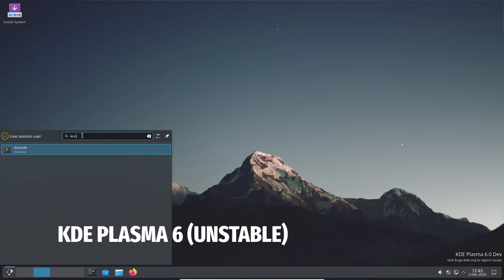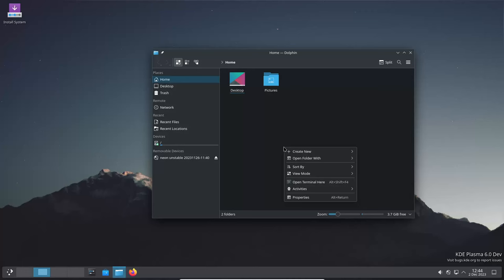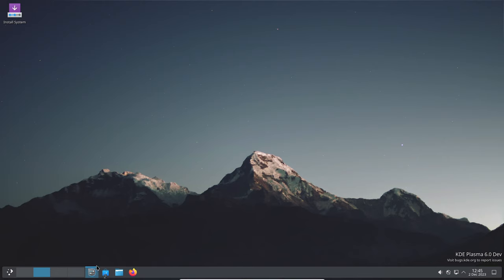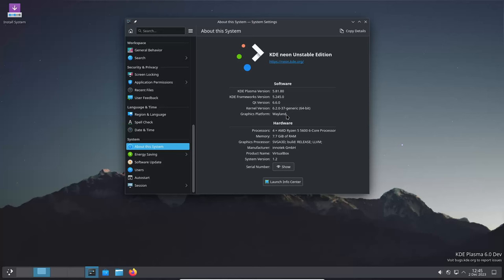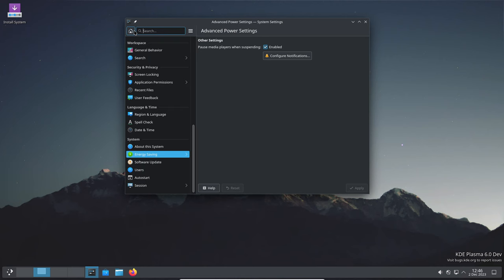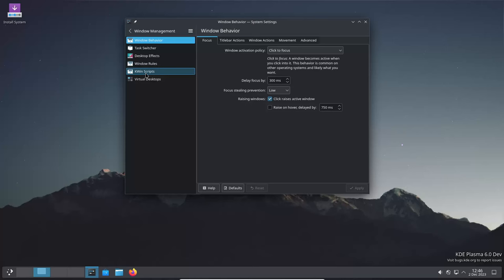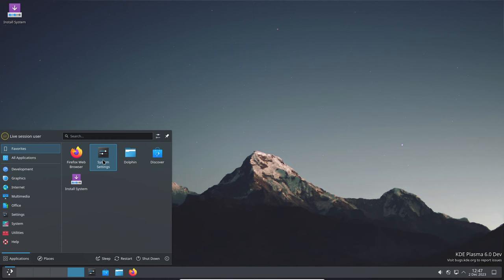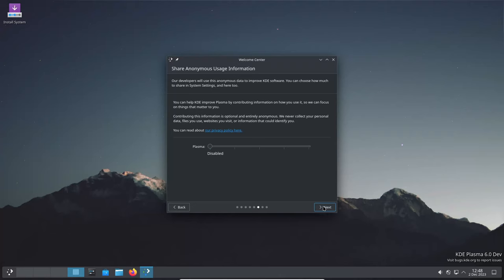KDE Plasma 6 Beta | What's New and What to Expect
The KDE Project released the first beta version of the upcoming KDE Plasma 6 desktop environment for public testing after the alpha development milestone...